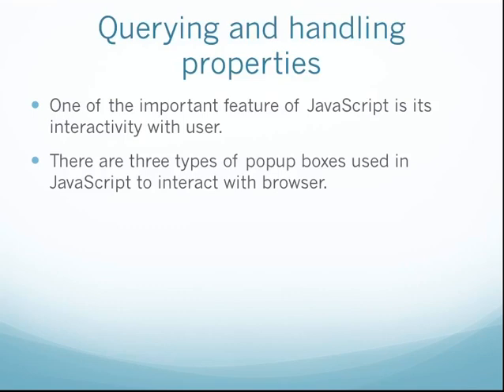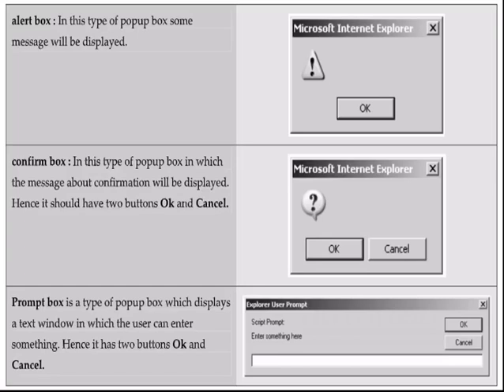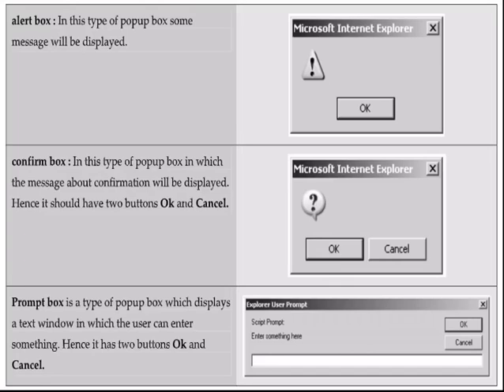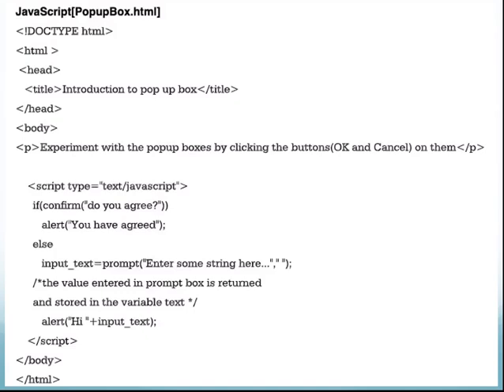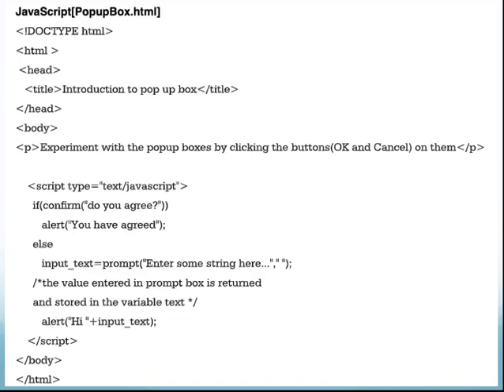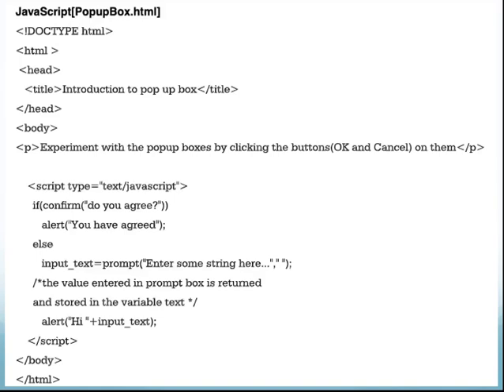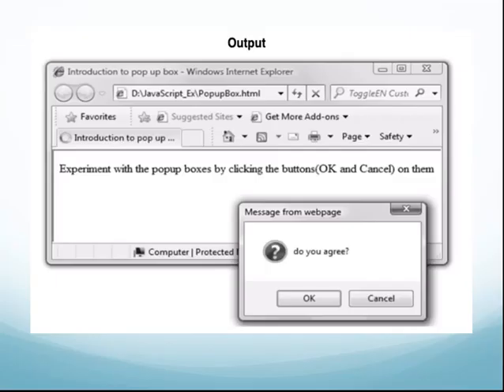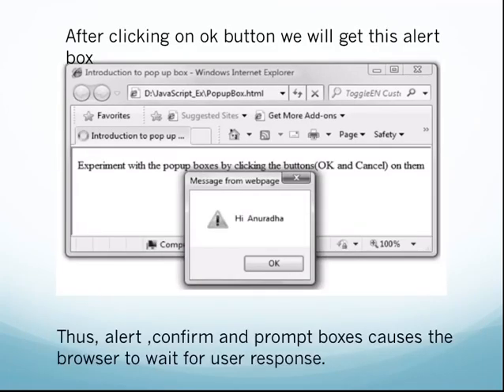chap 1-Basics of javascript programming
Lec 4- popup boxes